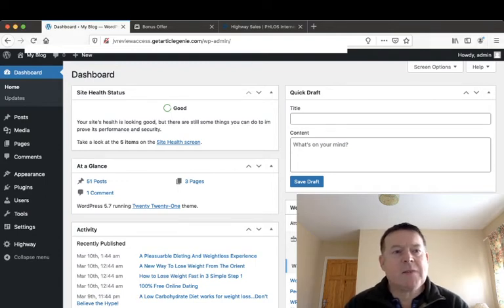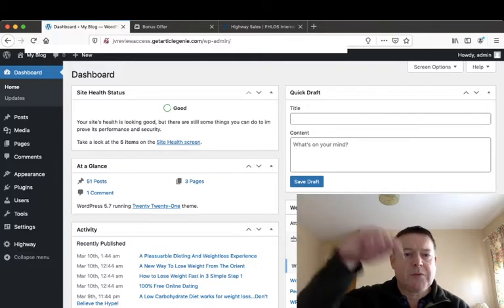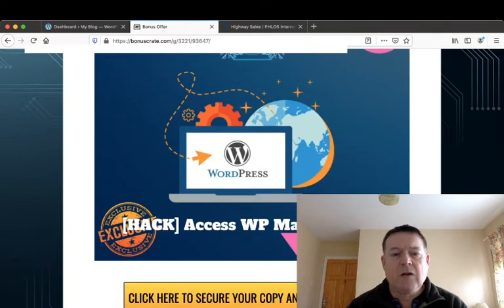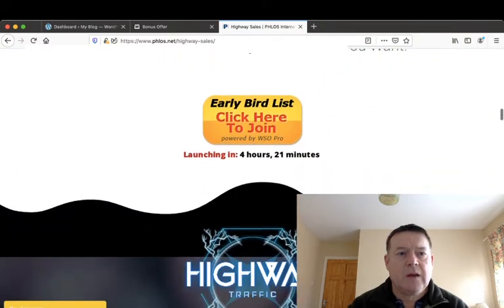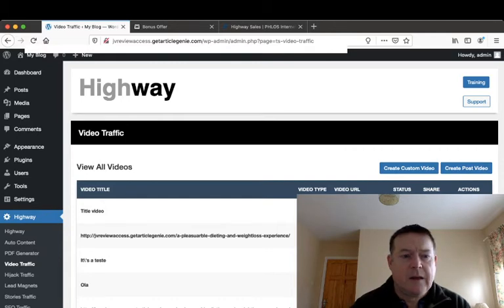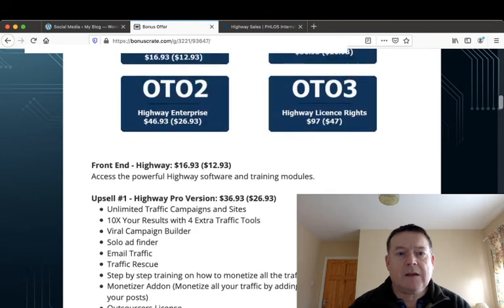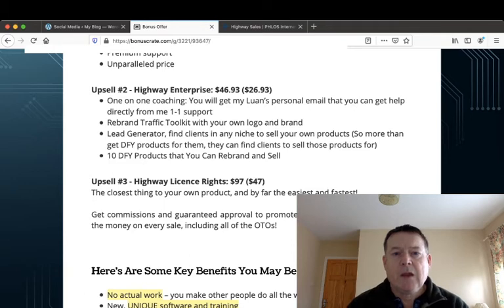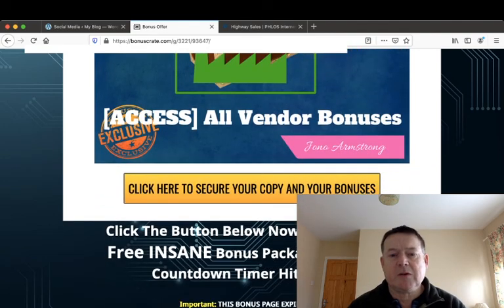Highway Review & Demo⚠️DON'T GET Highway WITHOUT MY ⚠️CUSTOM⚠️BONUSES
Thanks for checking out my Highway review.

Highway is a powerful plugin that allows you to get traffic to any site or link you want…traffic that converts into clicks and sales!

Traffic is a life blood of any business….without traffic you can’t get people to buy from you, and now Highway will solve all the traffic problems you have

    Content Traffic….Done!
    PDF Traffic….Done!
    Video Traffic…..Done!
    Stories Traffic……Done!
    Social Media Traffic…Done!
    Hijack Traffic….Done!
    SEO Traffic……Done!
    Lead Magnets Traffic…..Done!

8 ways to get traffic in one plugin!